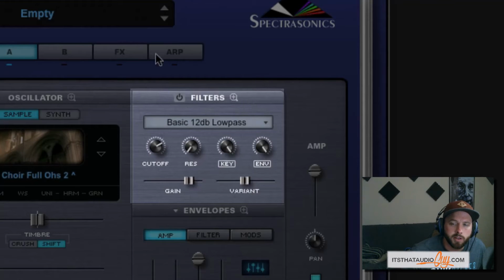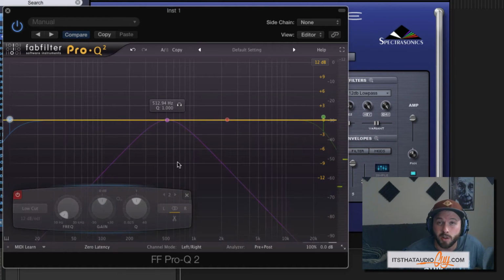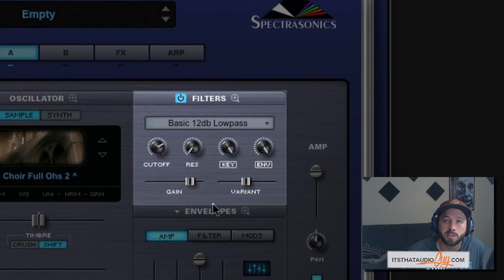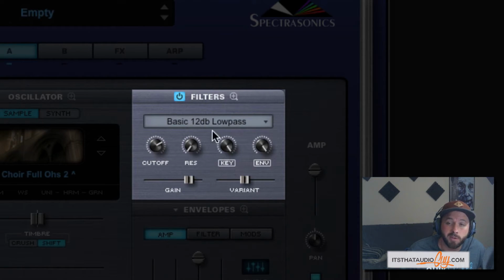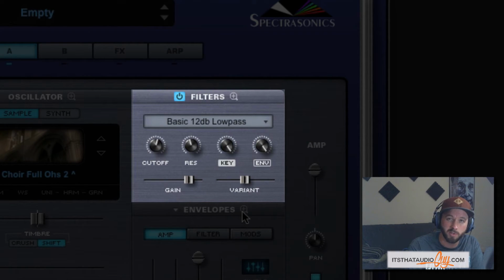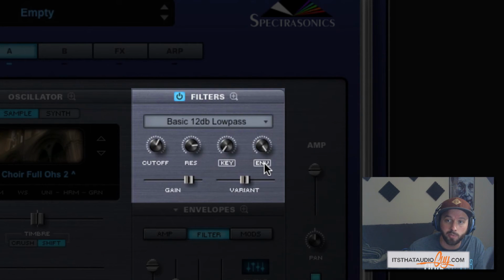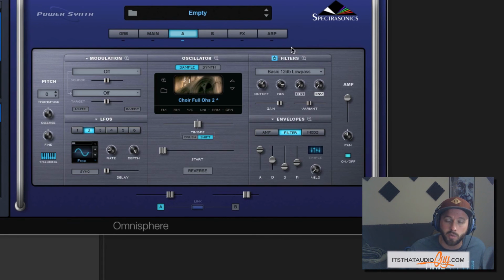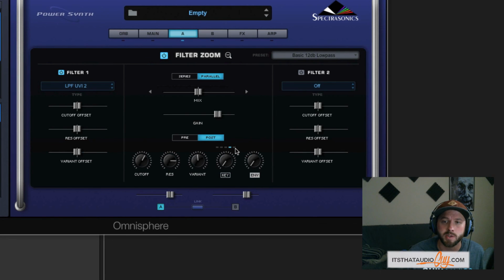Omnisphere 2: The Filter | That Audio Guy